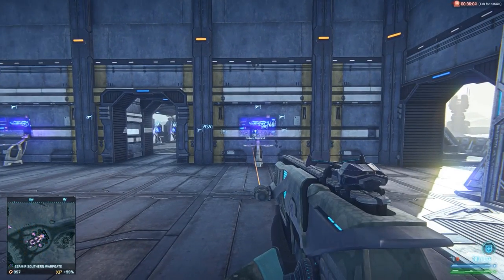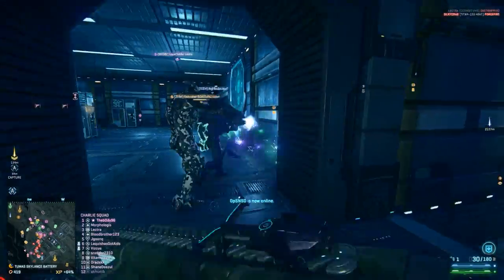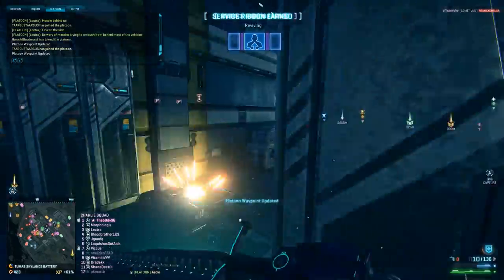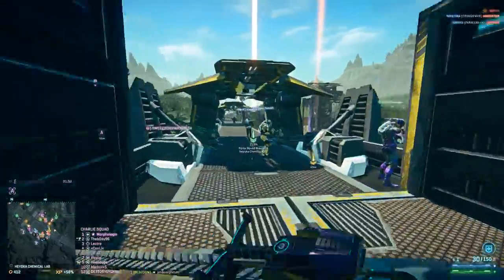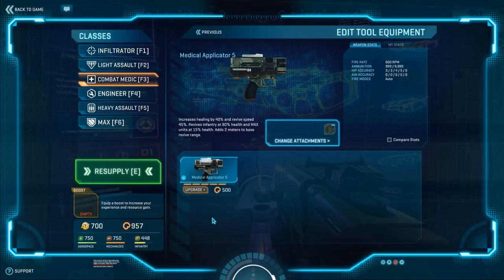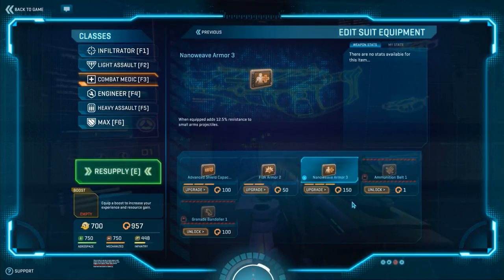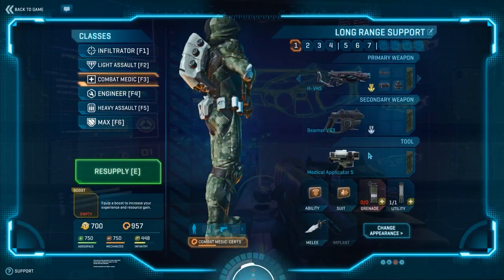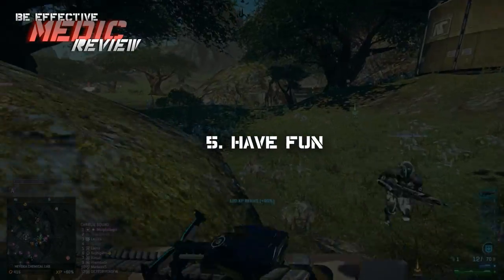Be Effective - Medic [Planetside 2]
In this new series, I will be giving short tutorials in under 5 minutes, beginning with new player oriented material.  It will involve more than just getting a higher KD ratio, but also how to get certs faster and help out your team more!